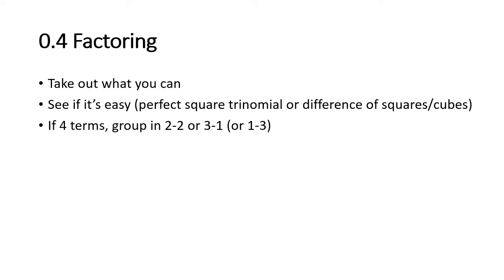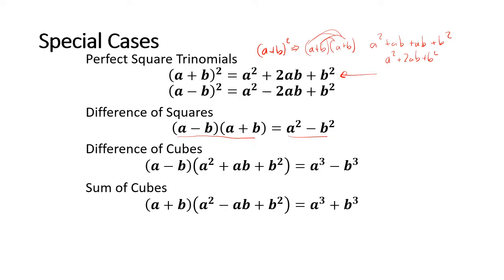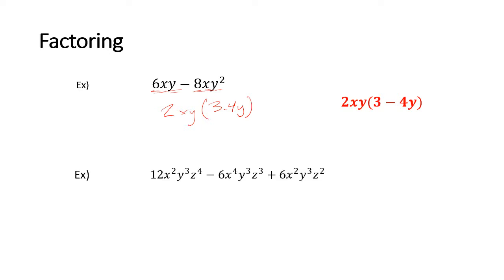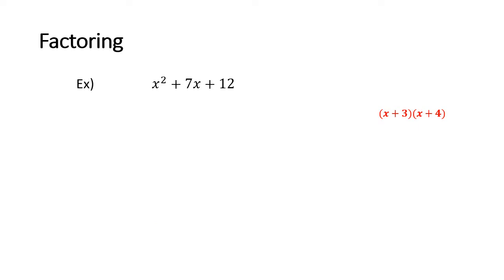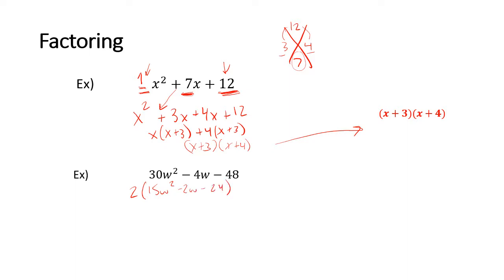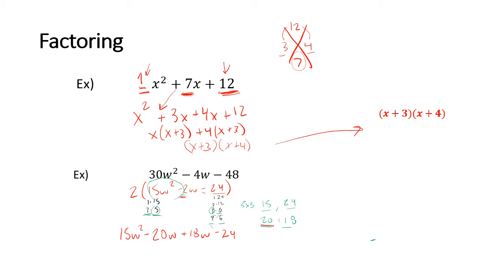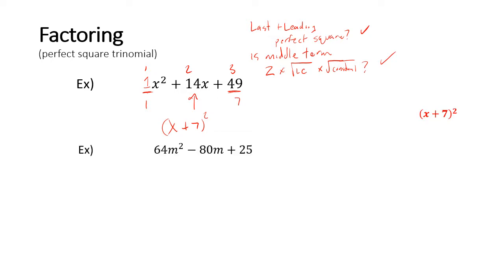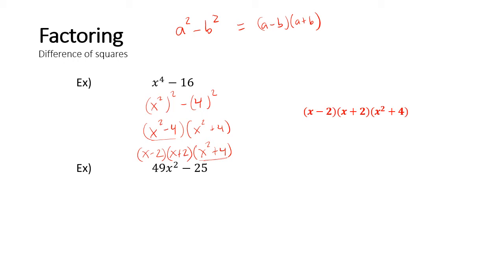UHS Honors Trig: 0.4 - Factoring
BASICS of factoring. These kinds of problems are generally not hard enough.